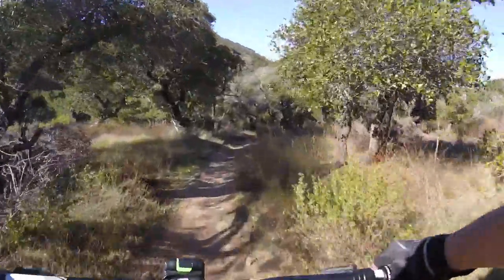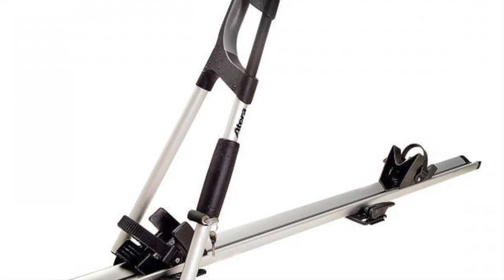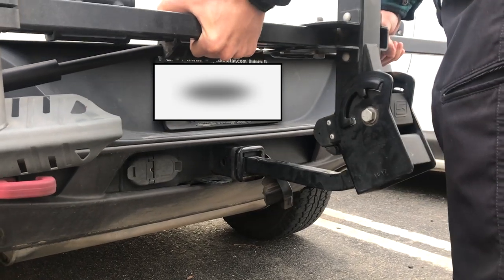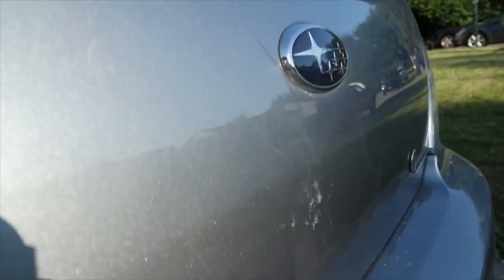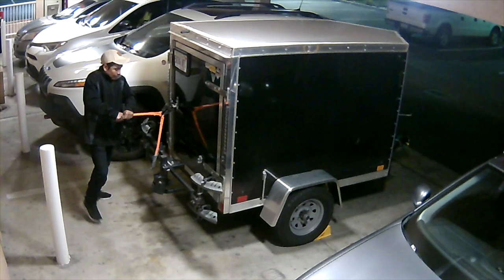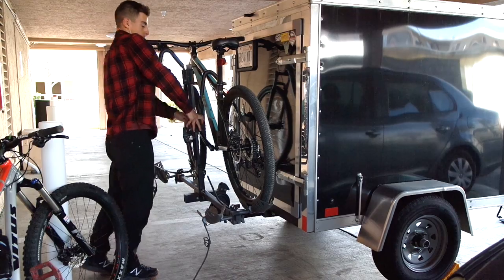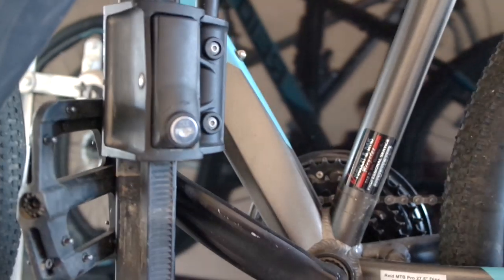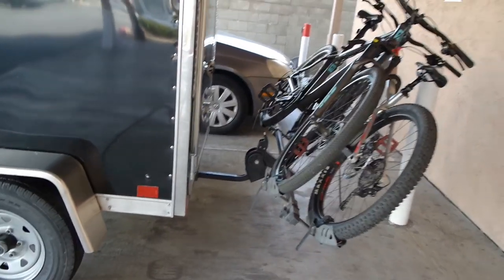How to choose the right Bike Rack (part 1)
Just like bikes, there are hundreds of different types of bike racks out there today!  Which bike rack is best for you,  your car, & your bike?  Trunk style bike rack? Hitch style bike rack? Roof bike Rack? Tailgate pad?

In this episode, I go in depth on a hitch style bike rack.  I give you a quick review of our swagman two bike rack & how it's holding up!  I do need your help, with part 2 of this video series...  I'm asking for short video clips from you, thats right, YOU 😎👊.

All I need is a quick 1-2 minute video from you giving a quick review of your trunk bike rack, roof bike rack, or tailgate pad...Once you shoot the short video, you need to do the following:
- Upload it to your google drive..
Thats It! :)

Your video could be used in Part 2 of next weeks episode :) .

Cya soon,
- Cody

collections/mtb-gear